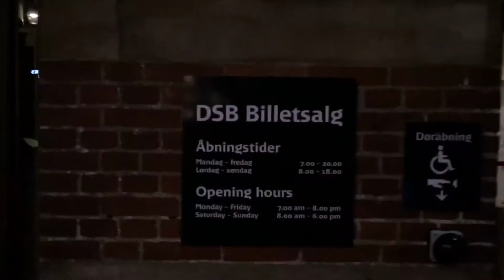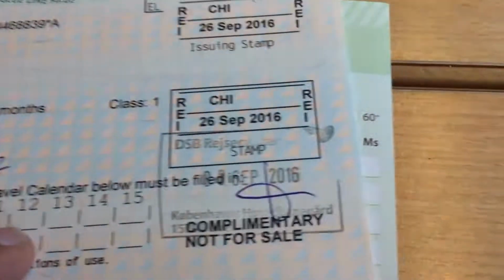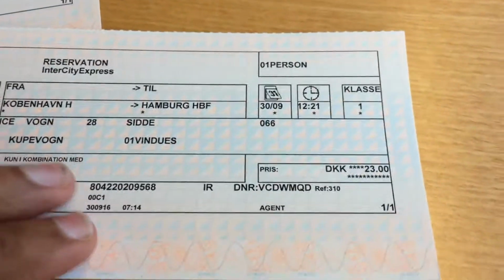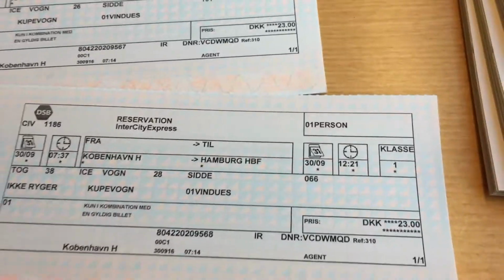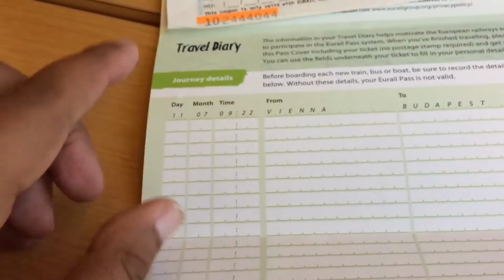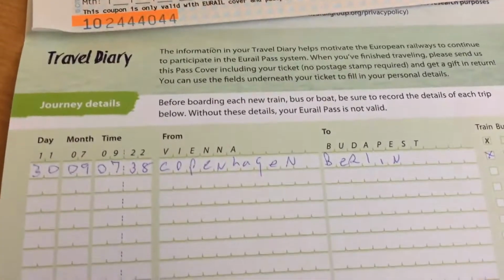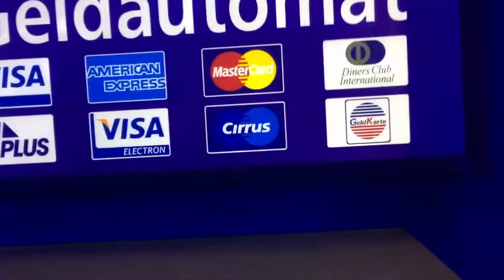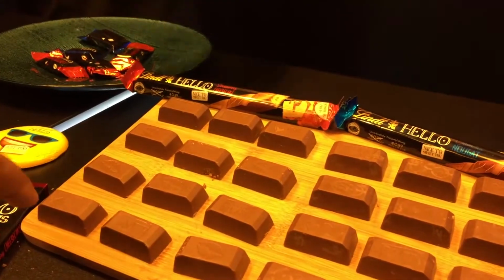Using the Eurail Pass for Train Travel from Copenhagen to Berlin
Here's how to use the eurail pass. The process can be a bit complicated but once you get it activated and take a few trips, it's easy. The first step is have your pass activated at any train station. This is best done when you buy your first ticket as they can explain the process. Then properly fill out the travel days in your pass folder. And done. My partner, RailEurope, has a good section with tons of information on their

01:23 - Hotel Astoria

Get $35 Travel Credit on Airbnb with my code or $75 when you host